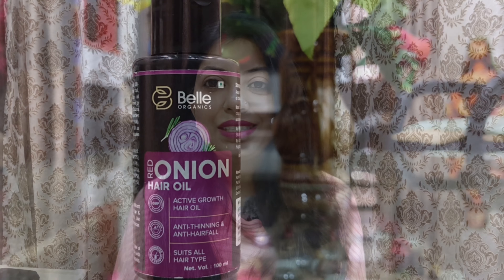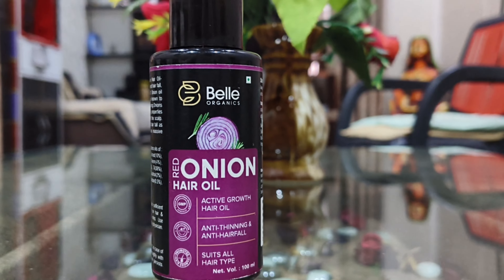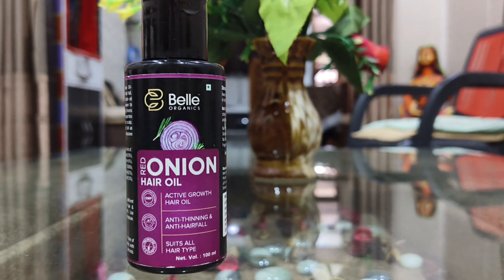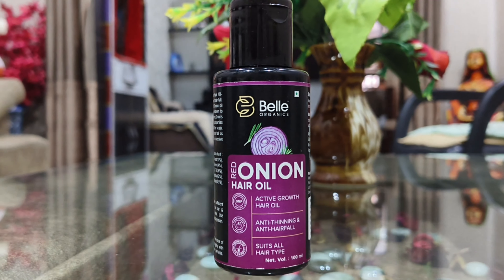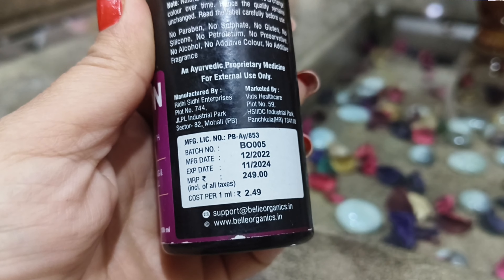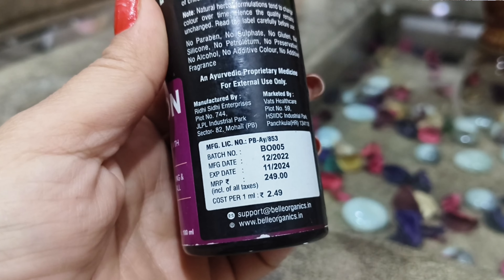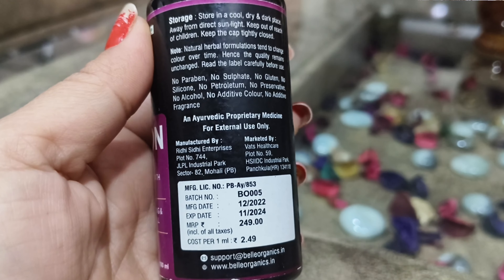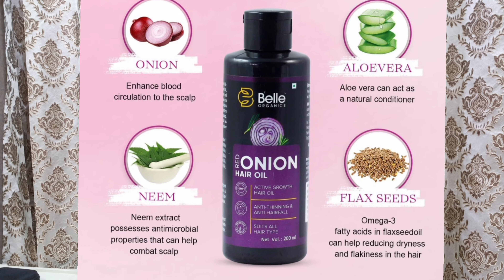Belle Organic Red Onion oil / review@nishaAhujaThereviewgirl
Belle Organics Red Onion Hair Oil is your ultimate solution to hair fall troubles. Its nourishing formula deeply stimulates hair growth and reduces hair fall, promoting longer and fuller locks.